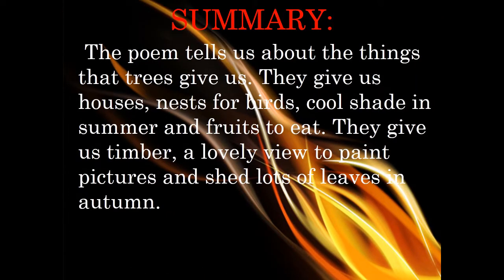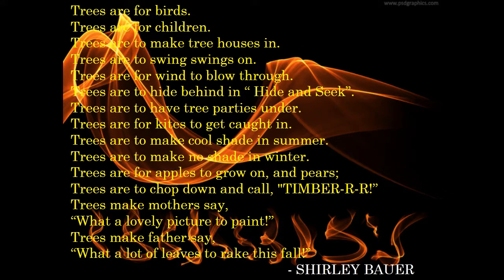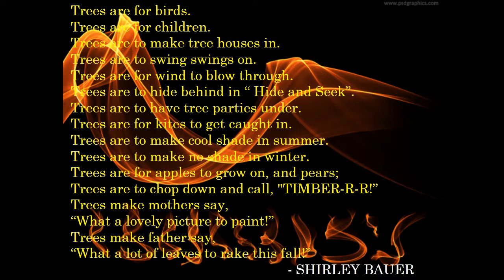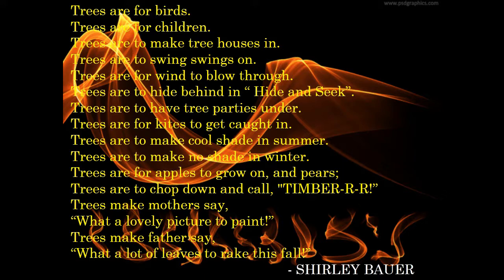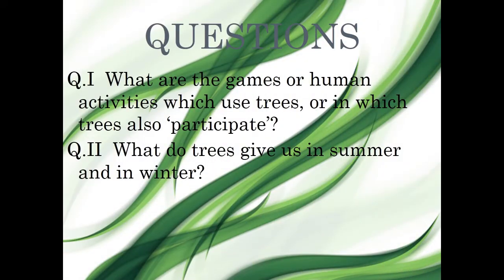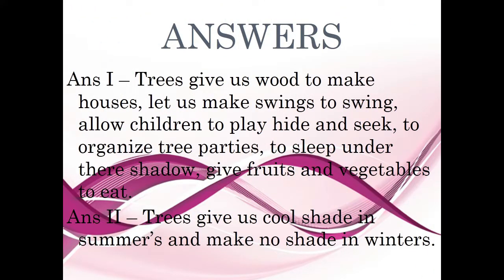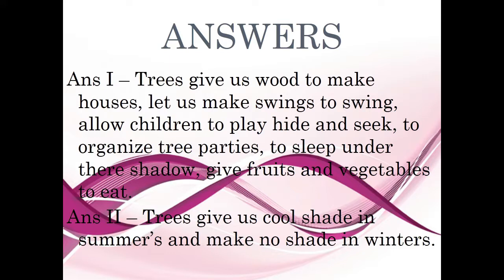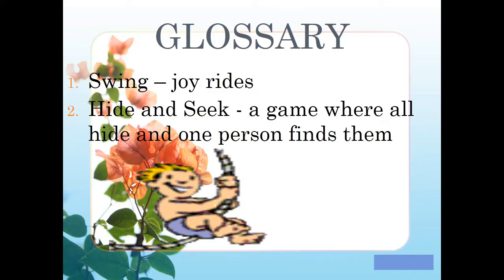POEM-5:-TREES {BY:-Md.AZHARUDDIN}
HYE! I am Mohammad Azharuddin.R.B of class 7th studying at Kendriya Vidyalaya Bagalkot. I have made this video to help the slow learners to learn this lesson very fast and easily.
                   -:Slow learners,Now it is your good time!:-